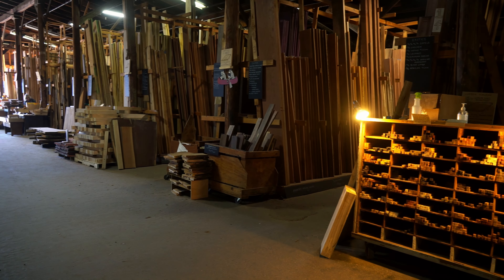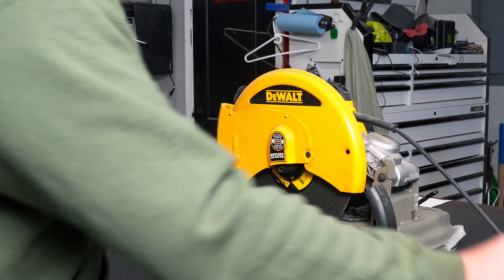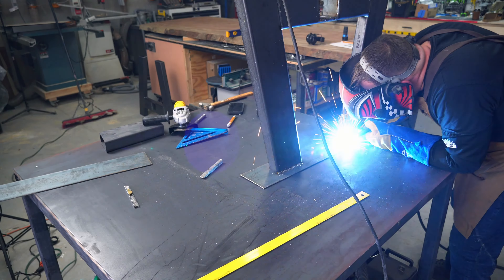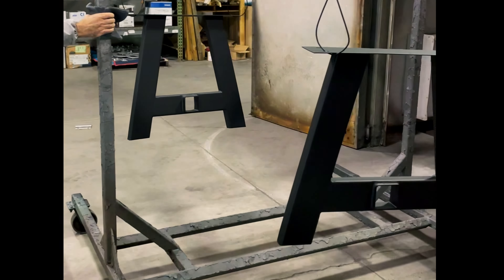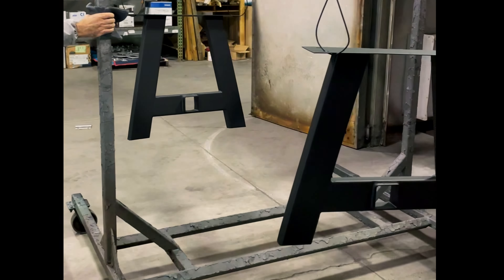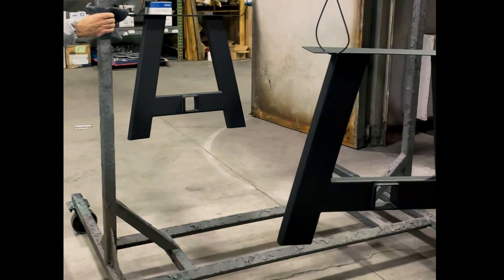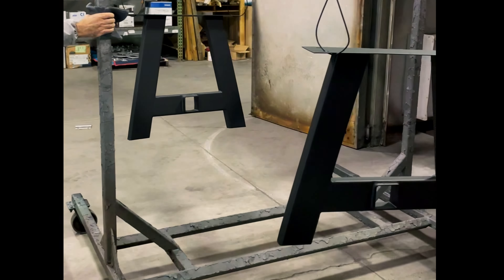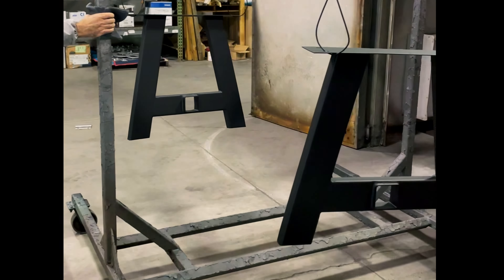We HAD to build a table out of THIS slab!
I’ve watched countless videos of creators building beautiful and GIANT live edge slab tables (with and without epoxy) for years. So, I decided to build one myself—and it was harder than it looks! In this video, I share my journey of building a DIY Live Edge Slab dining table, detailing every challenge and triumph along the way.

From designing, cutting, and welding custom steel legs to flattening and stabilizing the slab with C-Channel, sanding, applying finish, and testing N3 Nano Ceramic Coating, this project was a labor of love. If you’re considering building your own live edge table, watch this video for a realistic look at the process.

Festool ETS EC 150 Orbital Sander
3M Cubitron 6" Sanding Discs (80 grit)
Forklift Forks for Tractor Bucket
Table Saw Push Block
StarBond Clear Medium
StarBond Accelerator
Dust Collection Hose (16ft w/ adapters)
TiteBond Glue
Glue Roller Set
Hobart Welder (newer version)
Dewalt corded Circular Saw
Dewalt Orbital Sander
Dewalt Chop Saw
Metabo Pin Nailer
Metabo 15ga Finish Nailer
Metabo 18ga Brad Stapler
Band Saw
Table Saw (updated version)
Dust Collector
Dust Deputy
Blast Gates
Mechanix Gloves
Moving Blankets
Rockler Bench Cookies
Condor Multicam Mesh Hat
Condor Base 2 Shirt
MonPort 80W Laser
Danner Steel Yard Construction Boot

00:00 Intro
00:30  Slab Selection
01:07  Loading and Unloading the Slab
02:36  Custom Steel Legs
06:20  Flattening the Slab
10:25 Bottom of the Table
13:38 Finishing the Top
15:45 N3 Nano Application
16:14 Assembly & Reveal